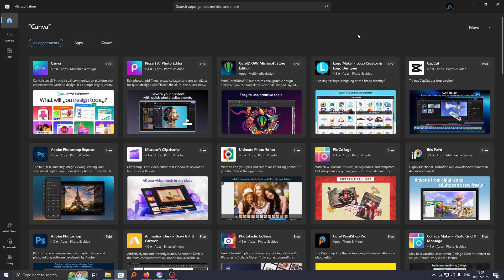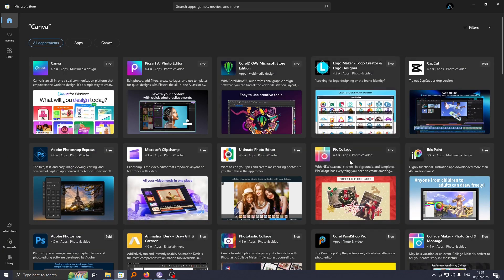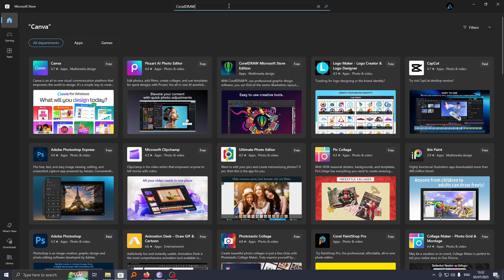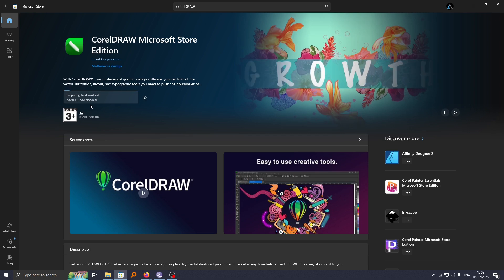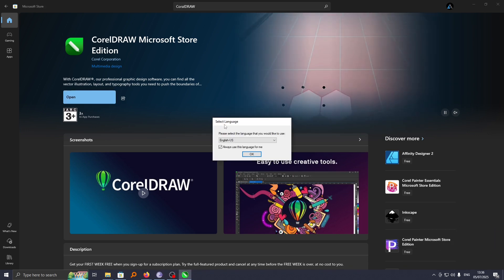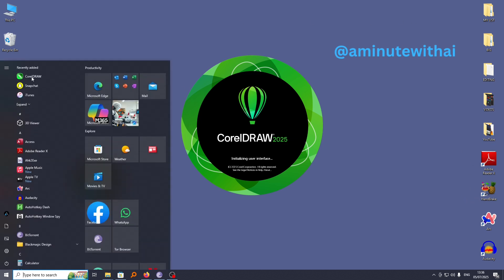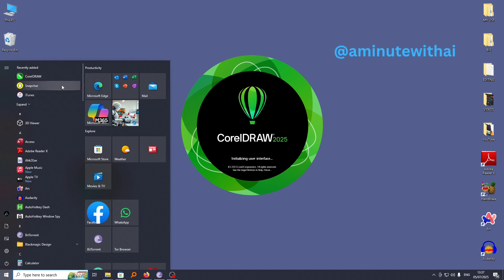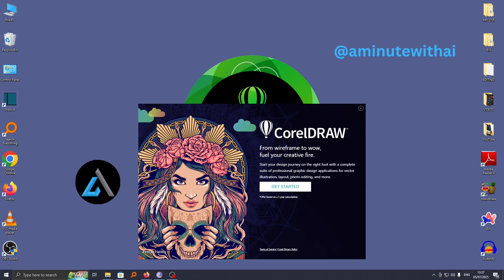How To Download And Install CorelDRAW On Laptop Or PC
Want to start designing with CorelDRAW on your computer? In this step-by-step tutorial, learn how to download and install CorelDRAW on your laptop or PC quickly and safely, whether you're a beginner or a graphic design pro.